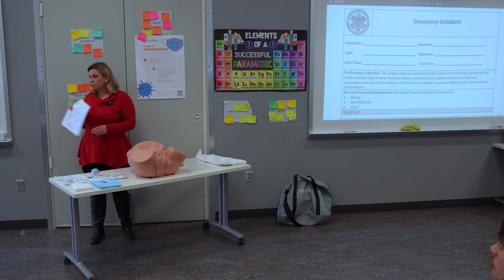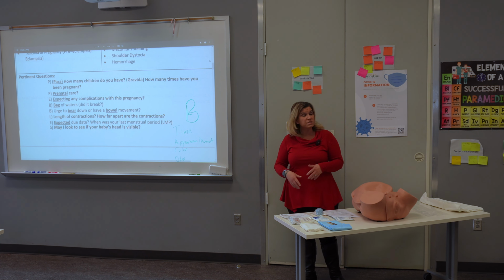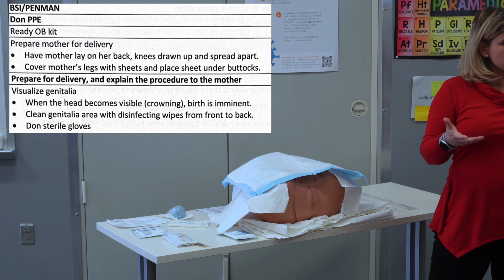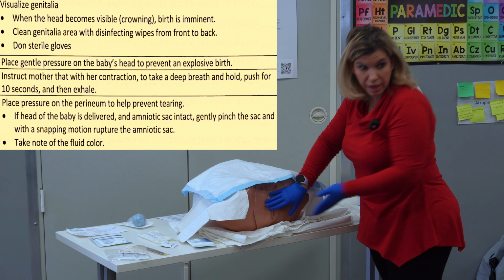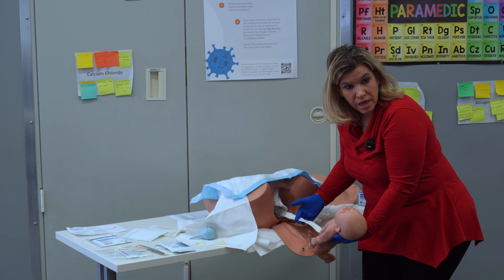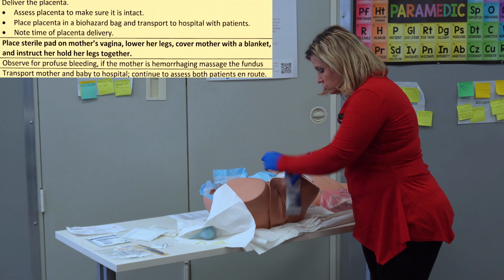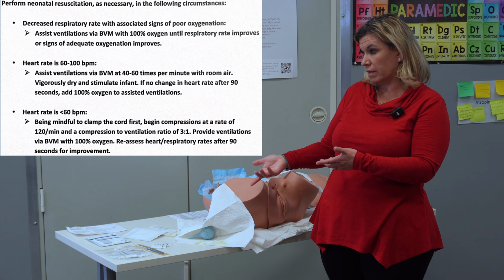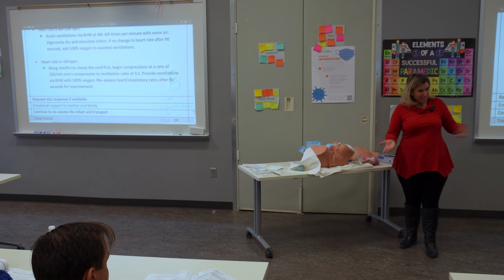CHC EMT OB Emergencies and Neonate Resuscitation